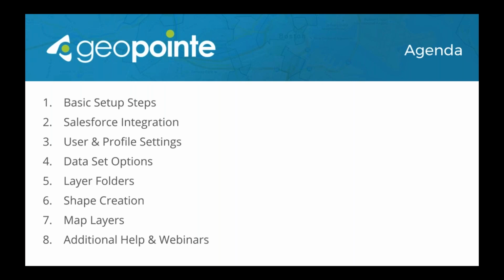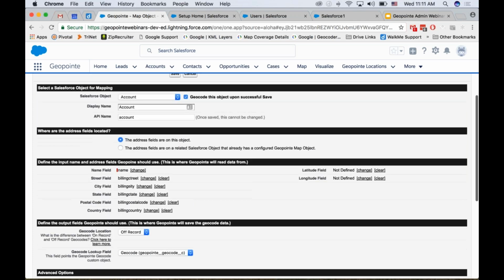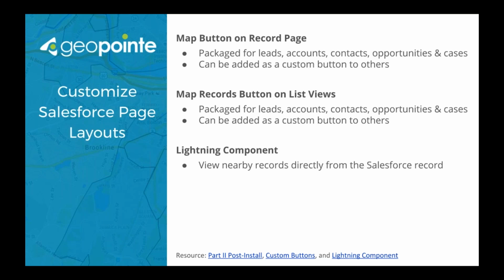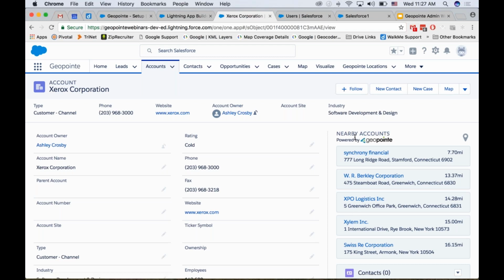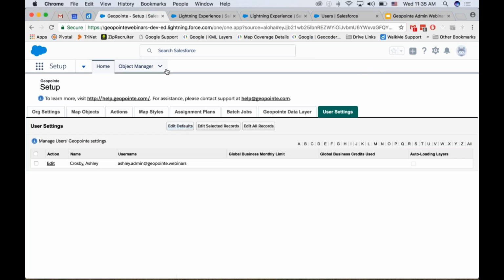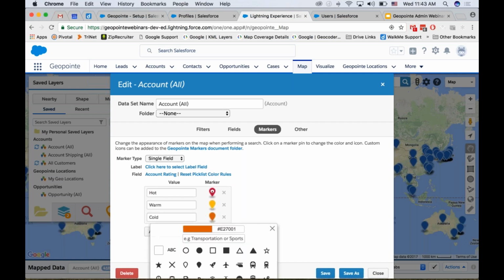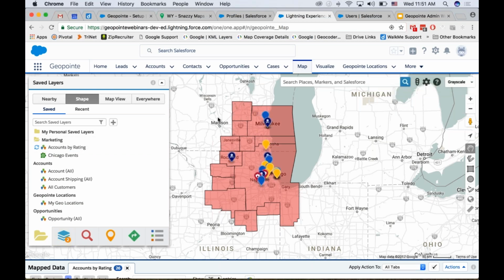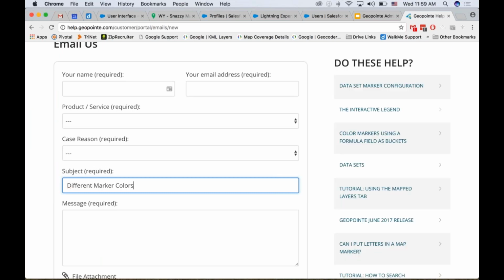Geopointe Admin Basics Webinar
Dive into the basics of setting up Geopointe for you and your end users. Learn all about mapping Objects, creating Data Sets and Shapes, adding the Map button to page layouts, deploying Geopointe actions, and more.